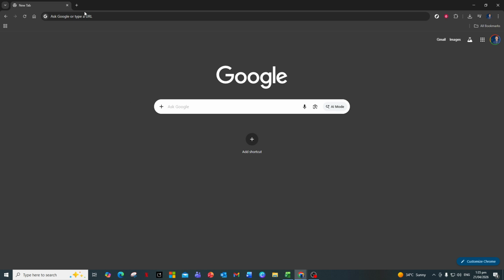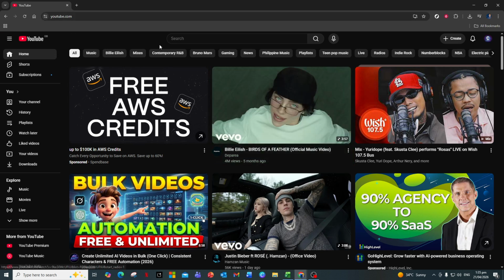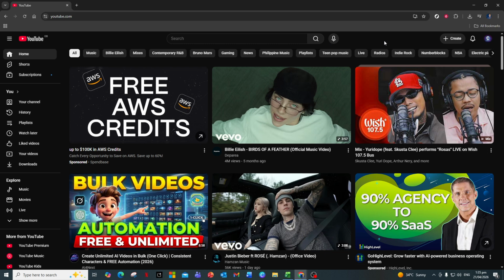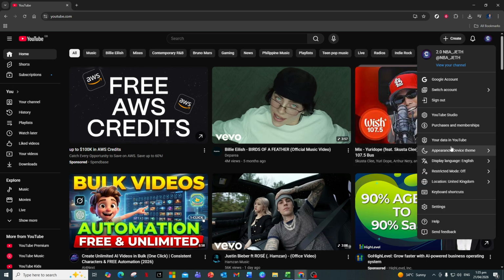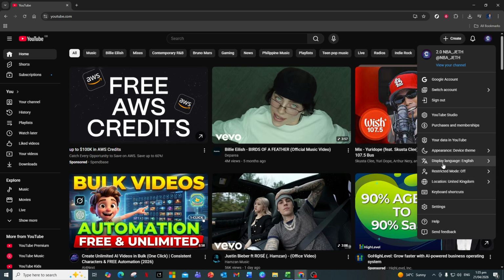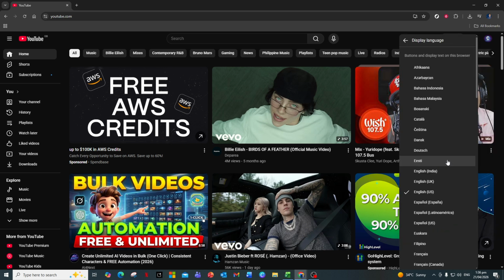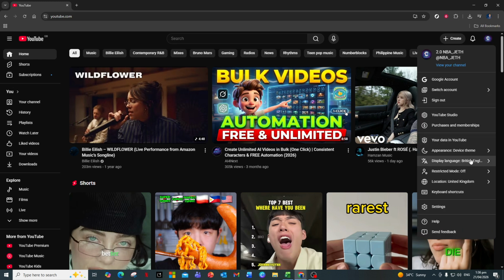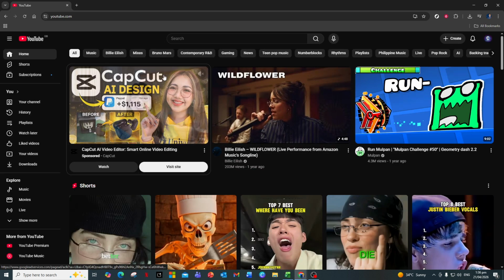How to change language on youtube wrong language (Latest Update)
How to change language on youtube  wrong language

Is your YouTube showing the wrong language? In this video, you’ll learn how to change language on YouTube and fix incorrect language settings easily step by step.

This guide helps you switch back to your preferred language on both Android and iPhone so your app, menus, and recommendations appear correctly.

📱 What you’ll learn:

How to change YouTube language settings
Fix wrong language on YouTube app
Change app language on Android & iPhone
Reset YouTube language to English or any language
Fix YouTube interface language issue
Update region and language settings

⚠️ Tip: Language settings may also depend on your Google account and device settings.

💬 Comment if your language issue is still not fixed